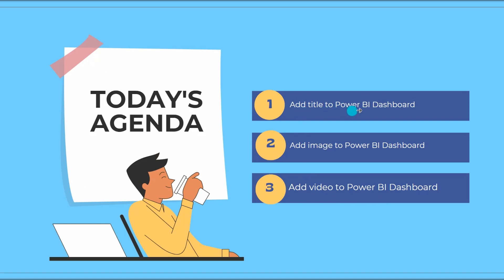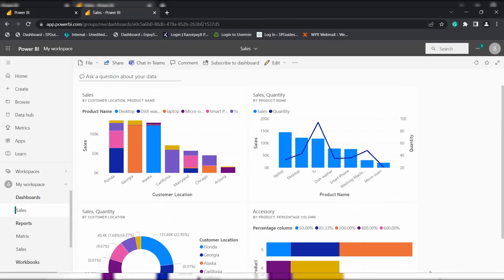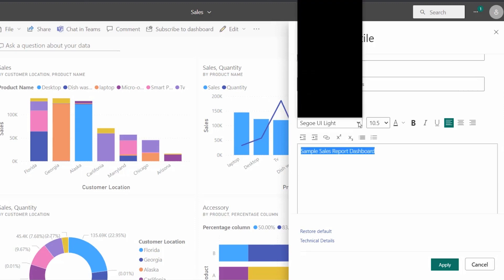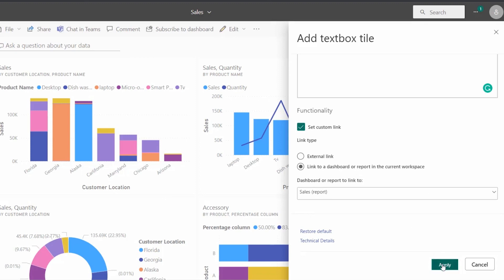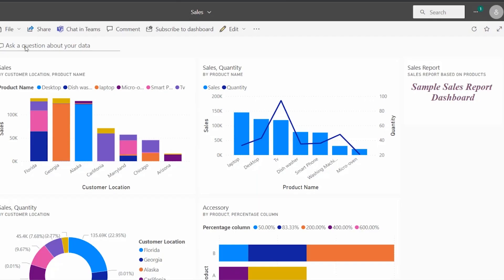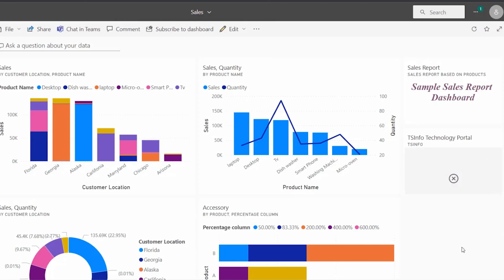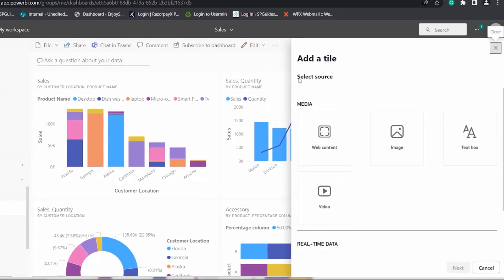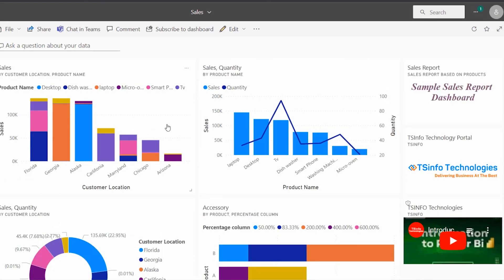How to Add Title Image Video for the Power BI Dashboard | Power BI Tutorials| Power BI for Beginners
In this Power BI video, we will learn how to add a title image video to your Power BI dashboard. A title image is a visual that appears at the top of your dashboard and can be used to brand or personalize your dashboard. You will be guided through the steps to add a title image video, including selecting the video file, adding it to the report, and configuring the playback settings. Additionally, the video will cover how to format the title image video and adjust its position on the dashboard. By the end of this video, you will have the knowledge and skills to add a title image video to your Power BI dashboard, making it more engaging and visually appealing.
Check out the complete tutorial on How to Add a Title Image Video for the Power BI Dashboard